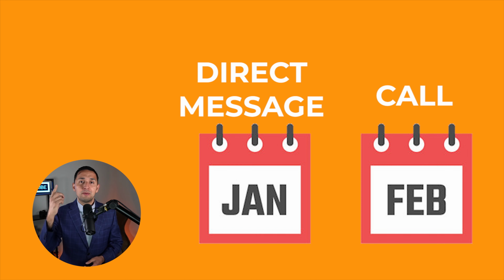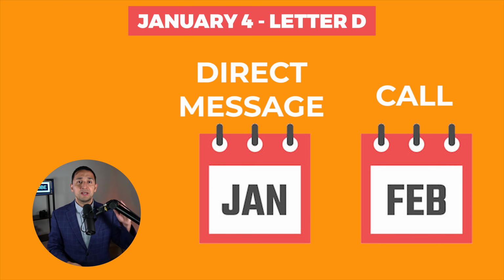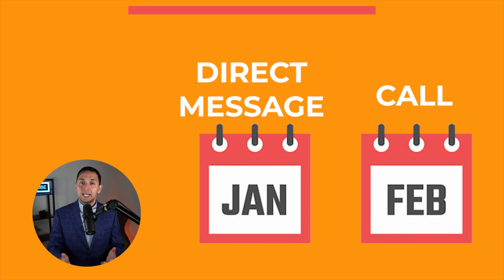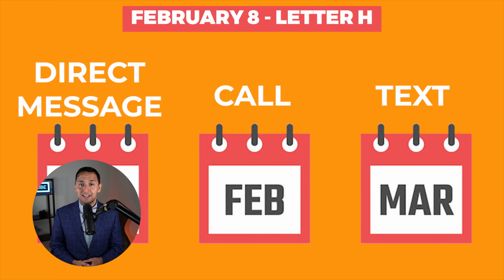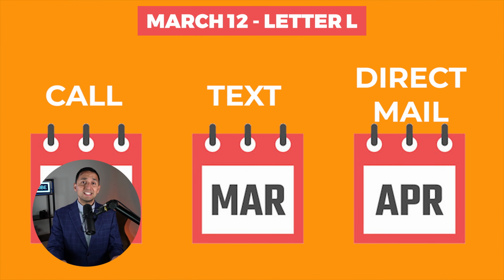Best Way to Market to your Sphere of Influence for Consistent Real Estate Leads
Do you know how to market to your sphere of influence for consistent real estate leads? In this video, I'll share the best way to do just that. Plus, I'll give you a few tips on how to stay top-of-mind with your clients and contacts!

00:00 Intro
00:47 Create Sphere of Influence List
03:21 Finding Your Sphere of Influence
04:30 Jaime Resendiz YouTube Channel
04:57 Reach Out

Sphere of influence is a group of people who you know and who know you. These are the people that are most likely to use your services or refer business to you. When it comes to real estate, your sphere of influence is an invaluable source of leads.